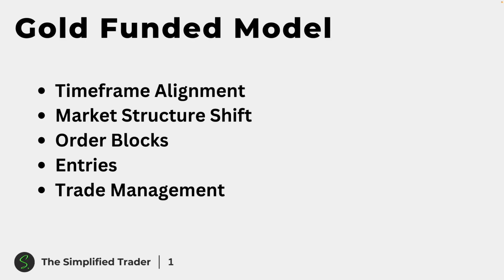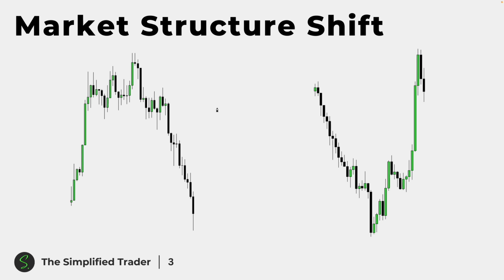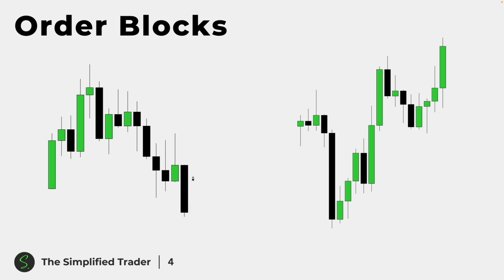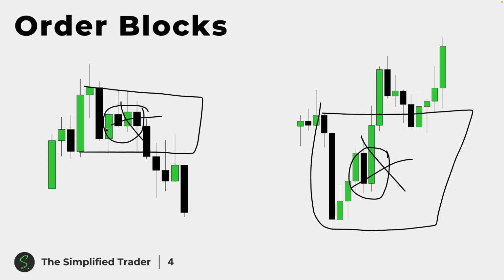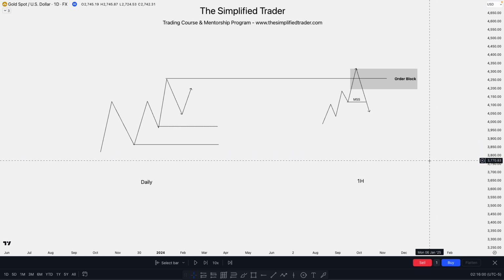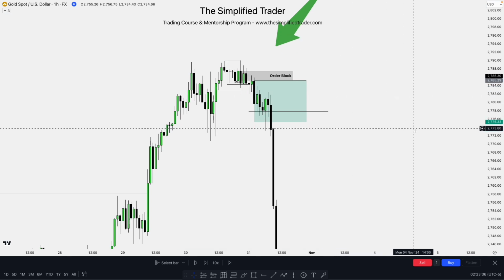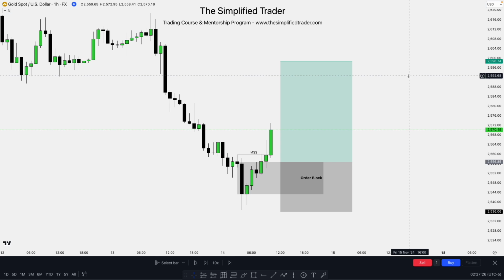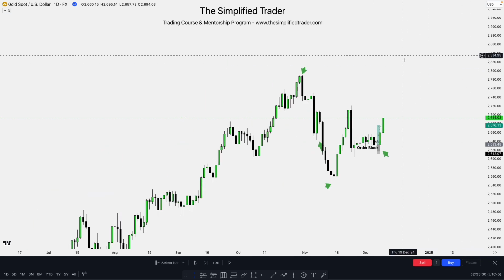Pass ANY Prop Firm Challenge with THIS EASY Trading Strategy (Step-by-Step)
In this video, I walk you through a proven gold trading strategy designed to help you get funded. Whether you're a beginner or an experienced trader, this step-by-step guide will teach you how to apply this strategy effectively for optimal results.

This strategy has been tested and proven to work for traders at all levels. Start implementing these techniques today and take the first step toward funding your trading account.

00:00 - Intro
00:58 - Timeframe Alignment
03:42 - MSS
07:57 - Order Blocks
11:16 - Mentorship
12:50 - Strategy Explained
16:40 - Trade Examples